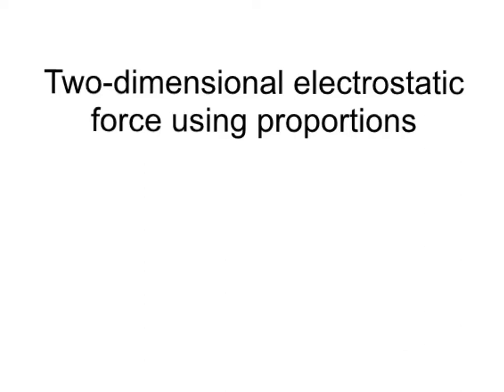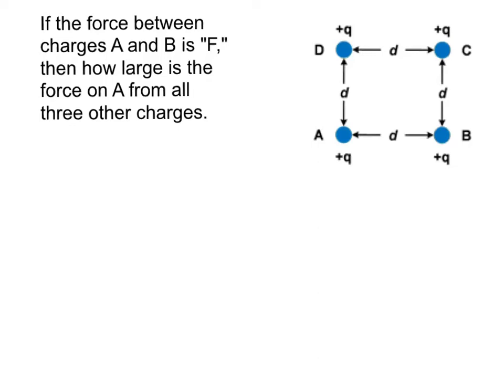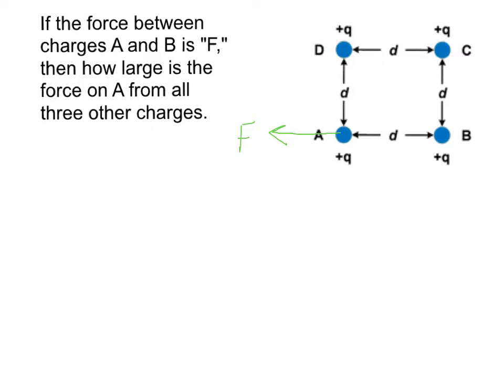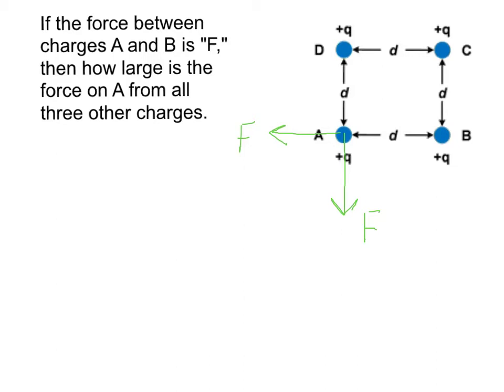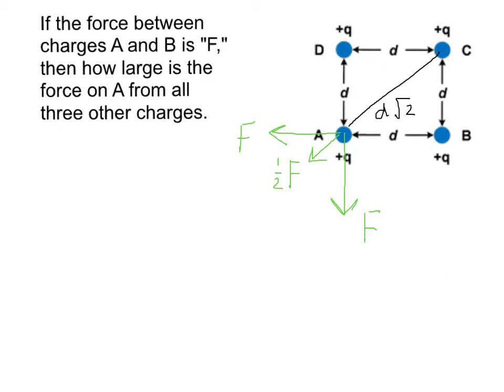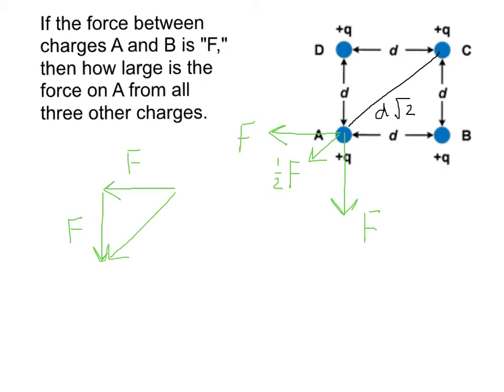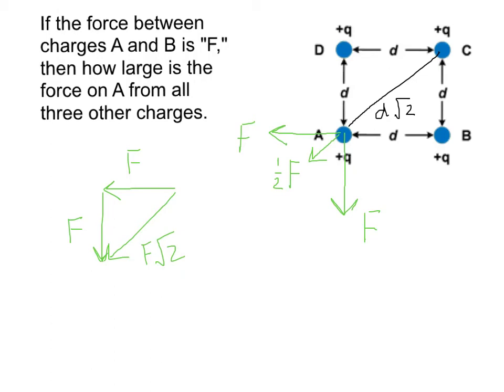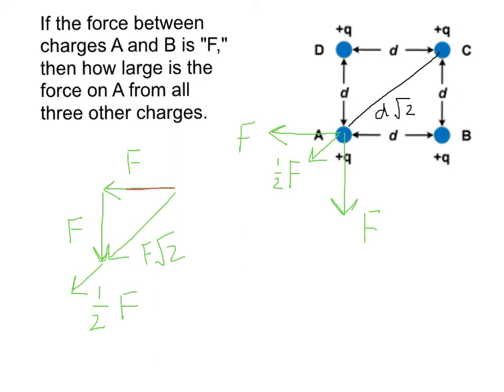2-D electrostatic forces using proportions